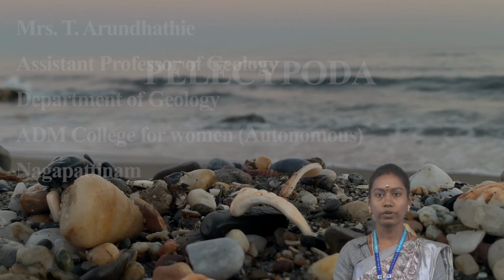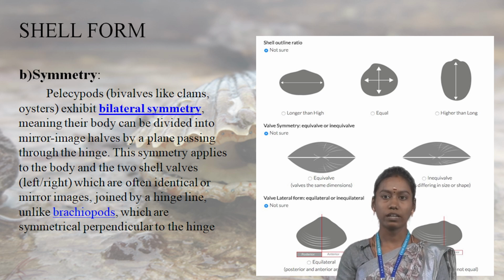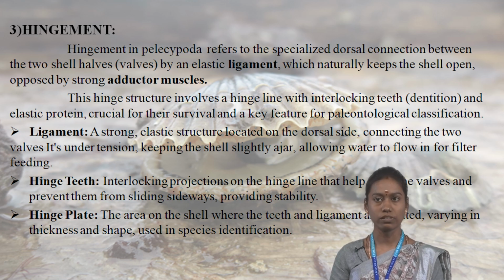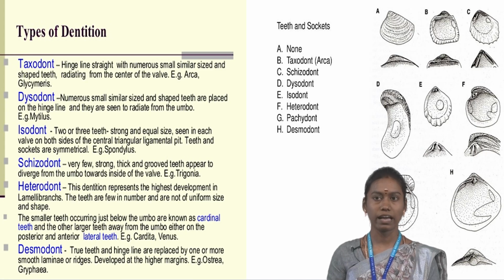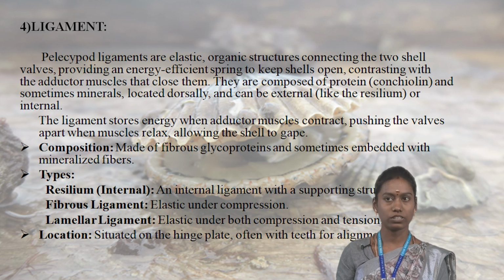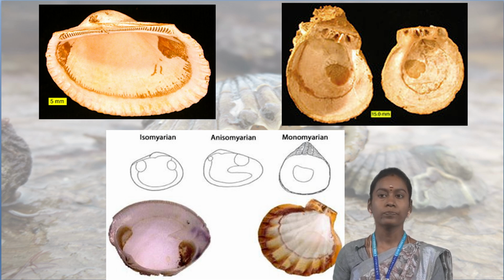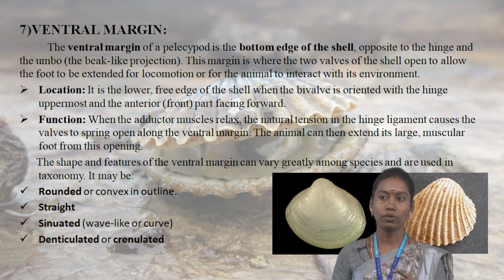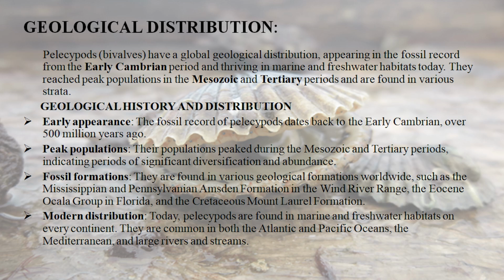PELECYPODA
LECTURED BY,
Mrs.T.ARUNDHATHIE.
ASSISTANT PROFESSOR OF GEOLOGY,
A.D.M.COLLEGE FOR WOMEN(AUTONOMOUS),
NAGAPATTINAM.